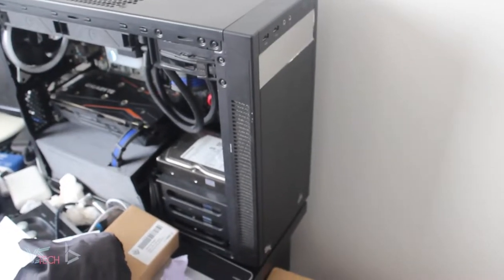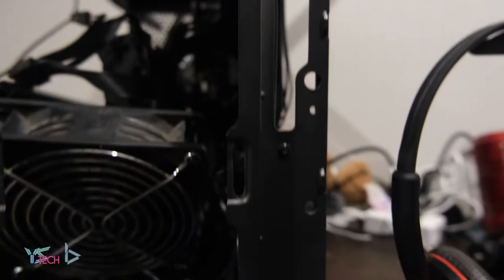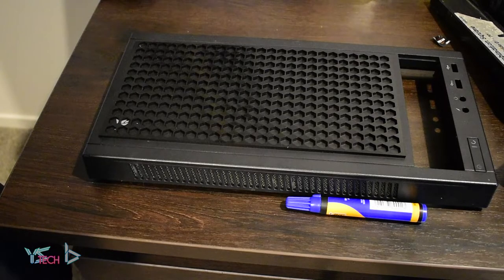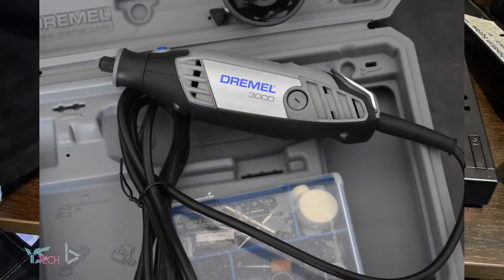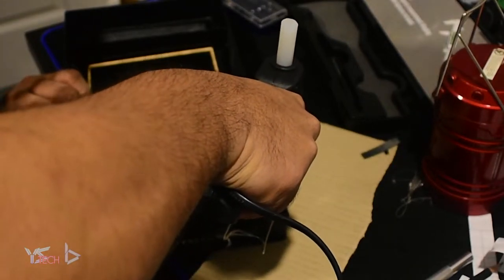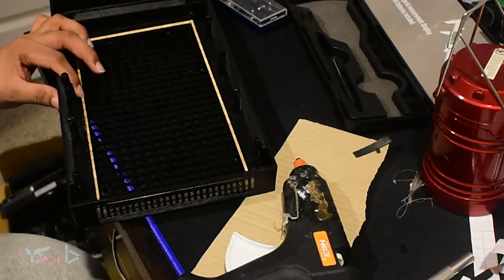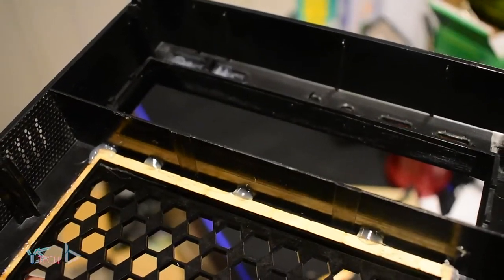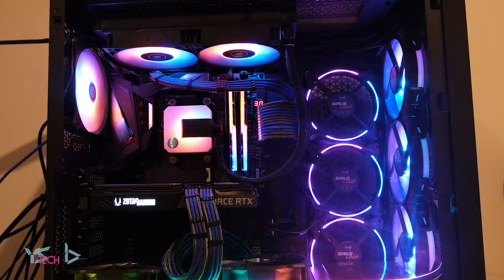Building a DIY Airflow Panel for a Gaming PC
PC cases traditionally have solid front panels. Although the difficulty with solid panels is getting the right amount of airflow through them. This is where airflow front panels for PC cases come in. So today, I'm going to show you how I made my front panel into a DIY airflow one and how you would be able to do the same thing.